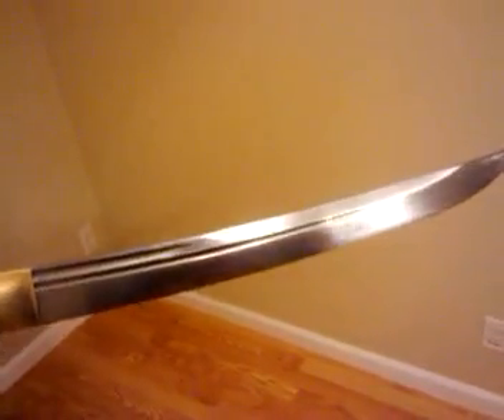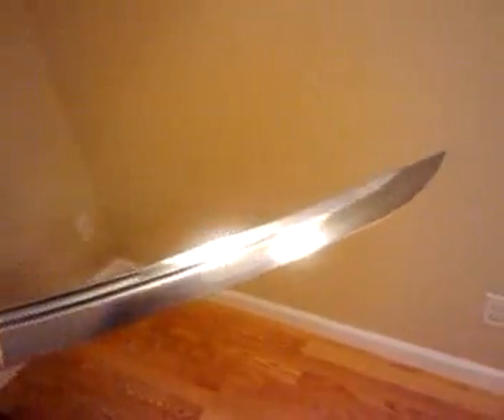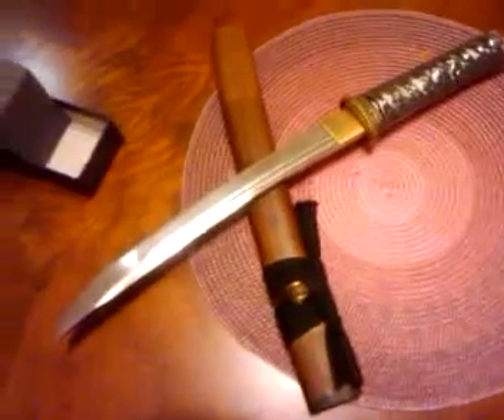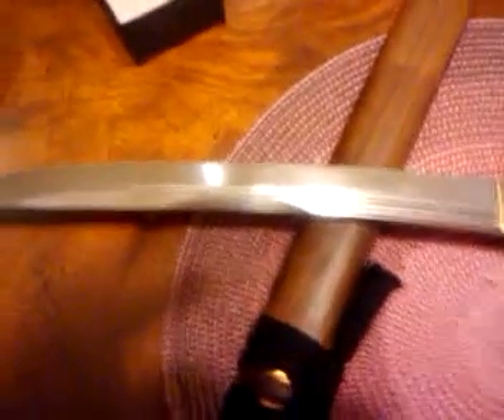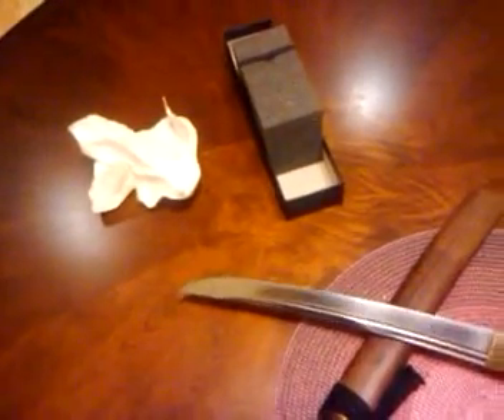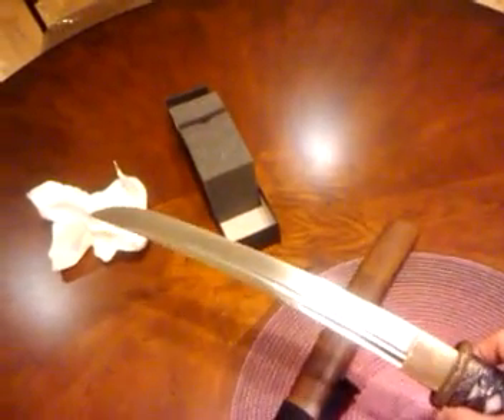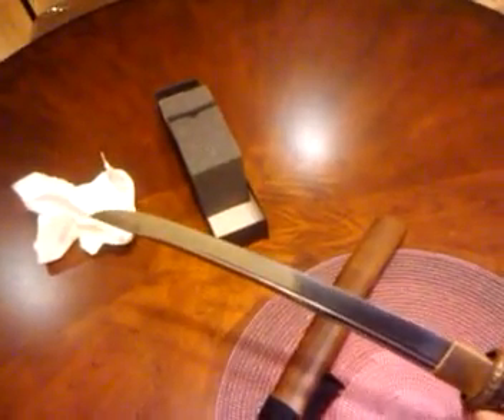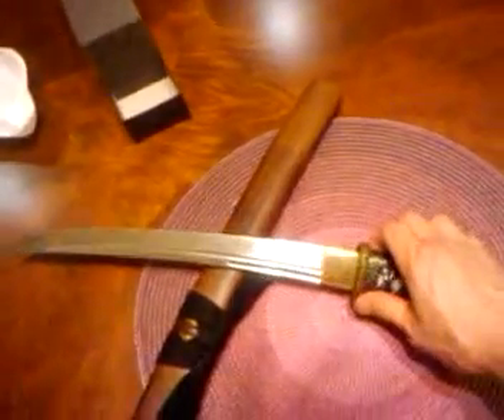video 2011 04 22 22 00 53